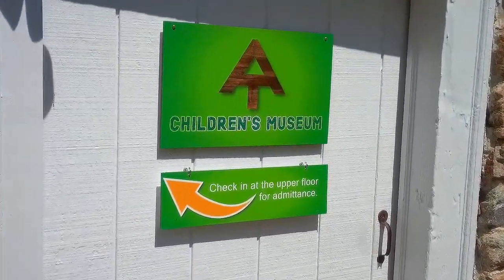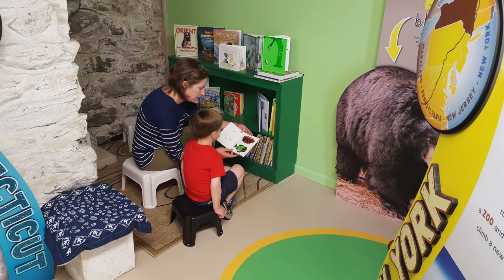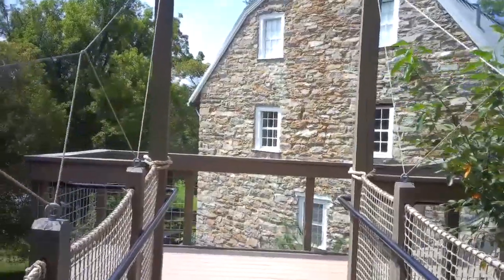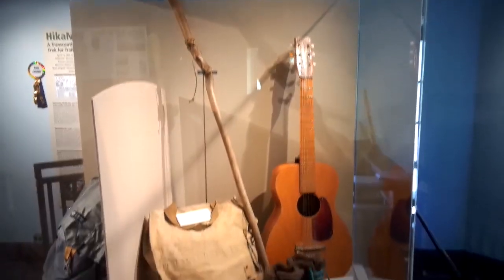Welcome to the A.T. Museum (with narration)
This video delves a little deeper into the origin and development of the Appalachian Trail Museum and what you will find there if you come visit.